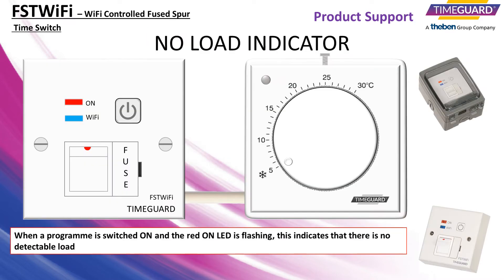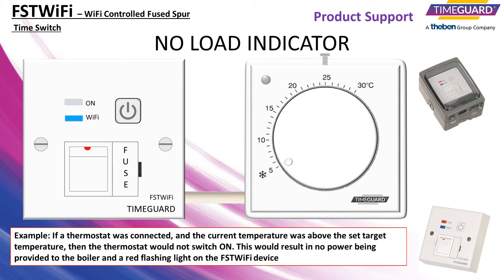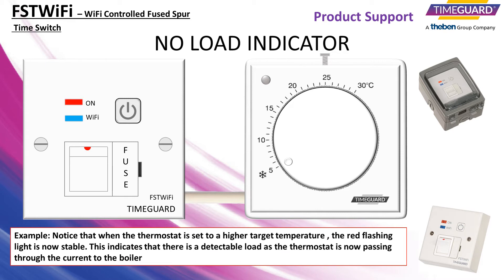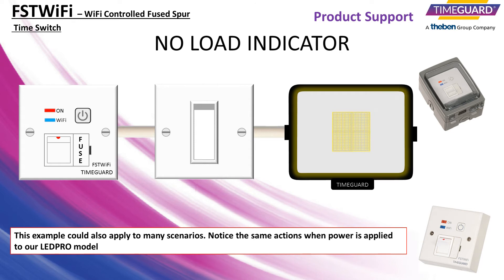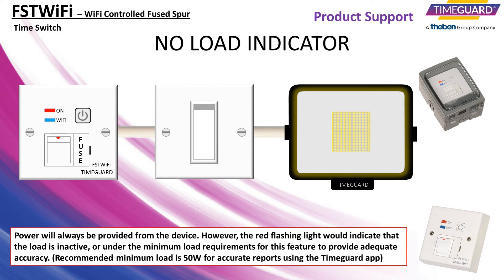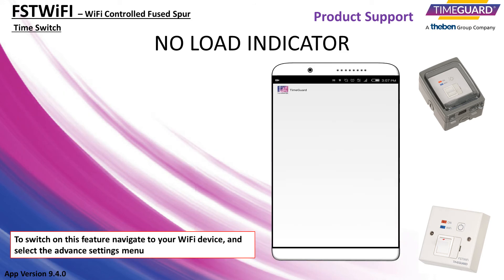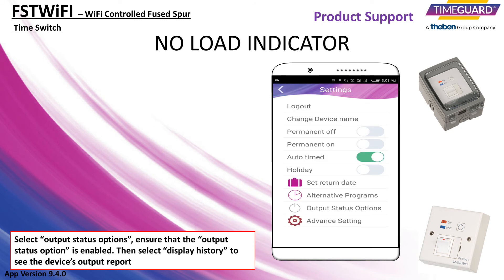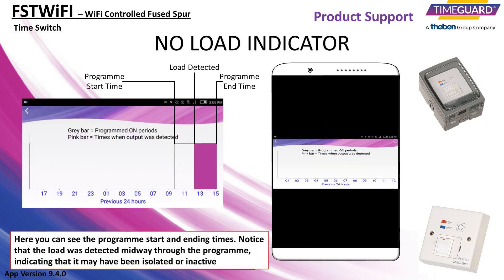Timeguard FSTWiFi / FSTWiFiTGV - No Load Indicator Explained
FSTWiFi / FSTWiFiTGV No Load Indicator Guide

Index
No Load Indicator - 0:20
Additional Support / Helpline - 2:55

Video created by Tré Warner